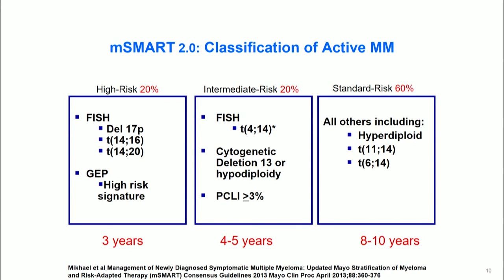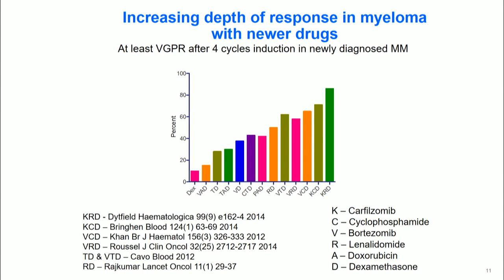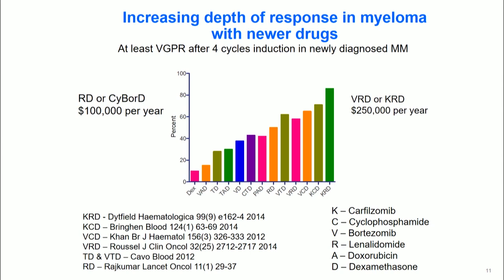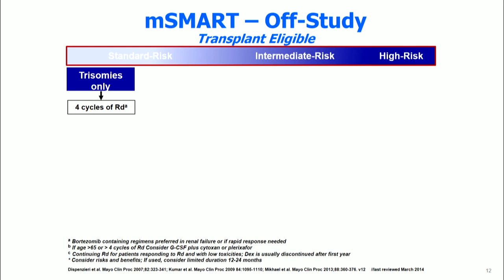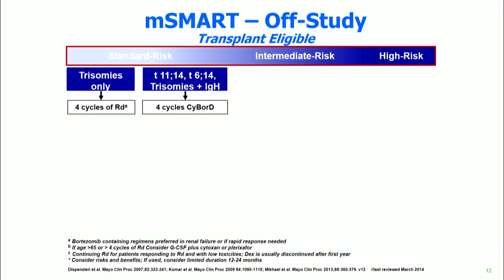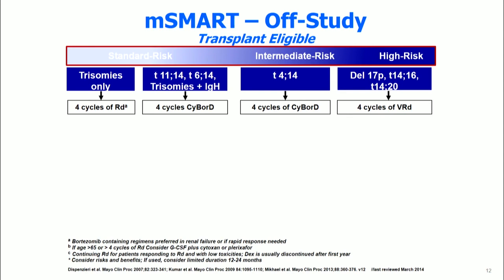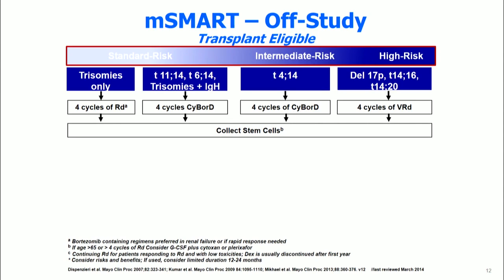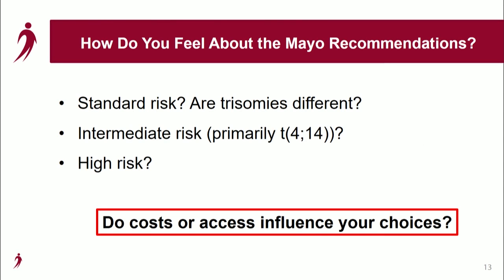IMWG Conference Series - Copenhagen 2016: How does risk status affect treatment?”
The doctors consider mSMART classification to look at high-, intermediate-, and standard-risk myeloma. They discuss, with the increasing depth of response in myeloma with the newer drugs, how doctors should evaluate the use of these drugs with the higher-risk disease groups.

IMWG Myeloma Experts debate the latest trends in treatment
Copenhagen, Denmark

Category
Nonprofits & Activism
License